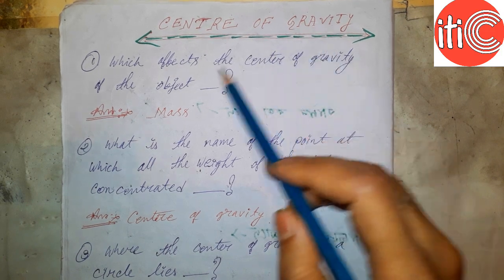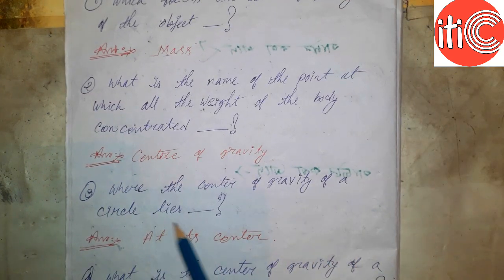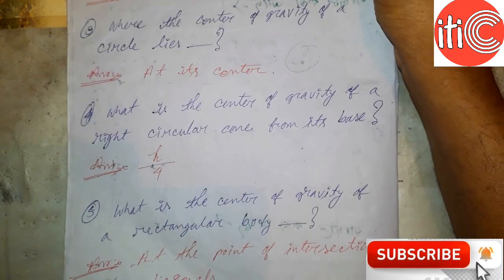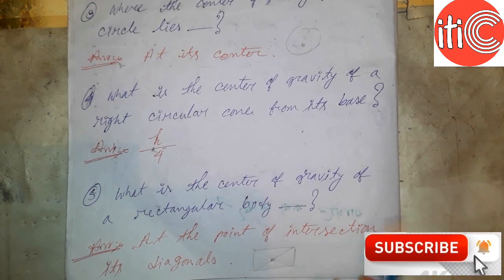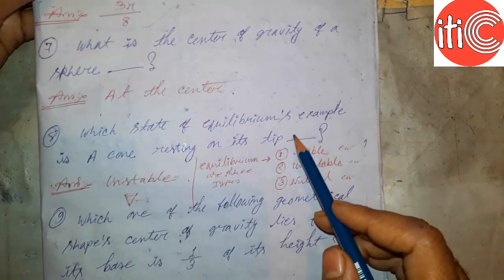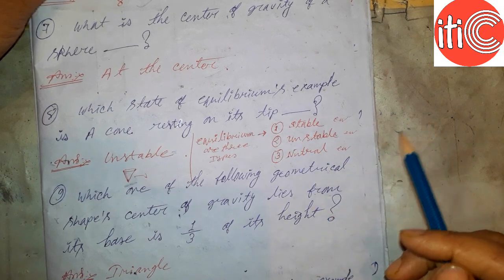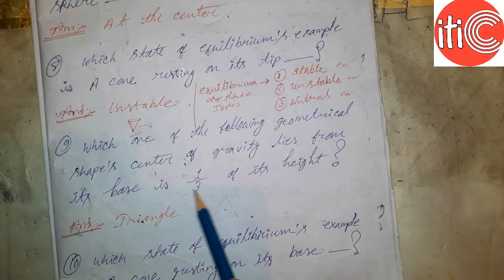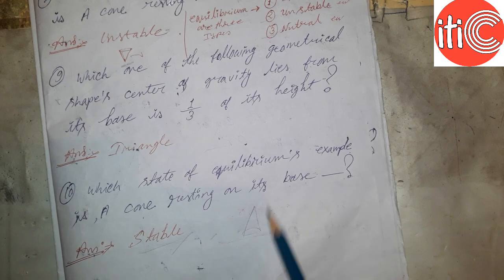CENTER OF GRAVITY BY NIMI FITTER | BHARAT SKILLS SOLVED | WORKSHOP CALCULATION AND SCIENCE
bharat skill nimi question bank,
bharat skill question bank,
bharat skill cits question bank,
iti nimi question bank,
nimi question bank fitter 2nd year

center of gravity by nimi fitter iti,
centre of gravity iti,
iti center of gravity,
centre of gravity iti 2nd year

0 point gravity

center of gravity by nimi

iti wsc question and answer
iti work shop calculation